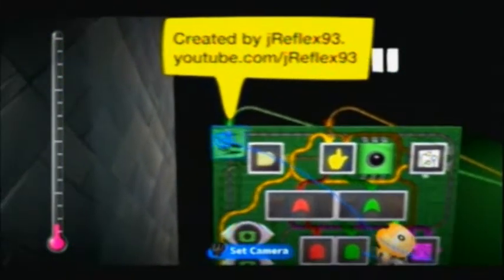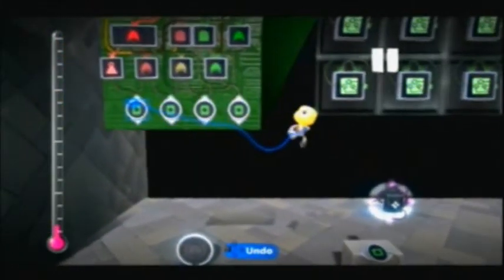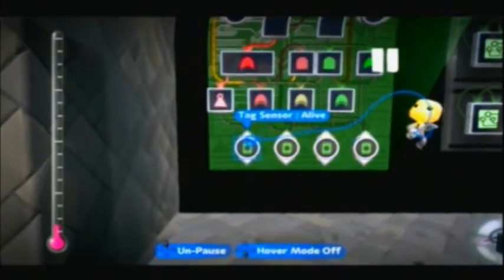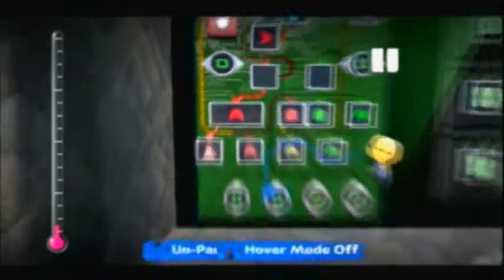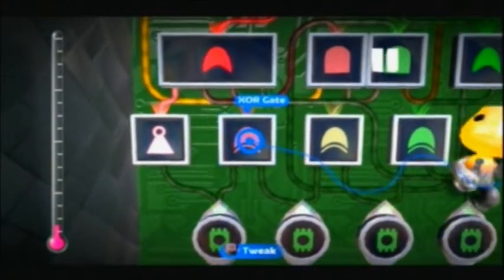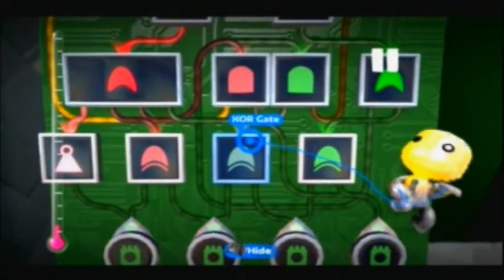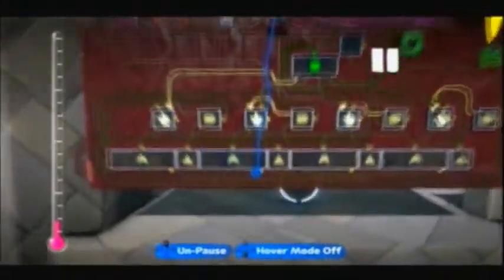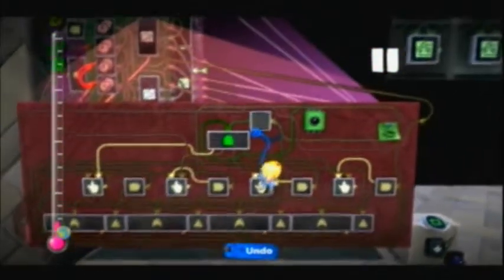Game of Life in LittleBigPlanet 2 (Part 2)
An explanation of how the Game of Life actually works.  Thanks to serikos (PSN) for the idea collaboration.